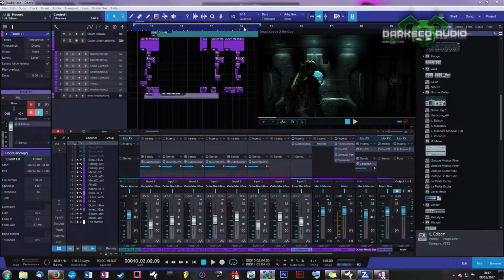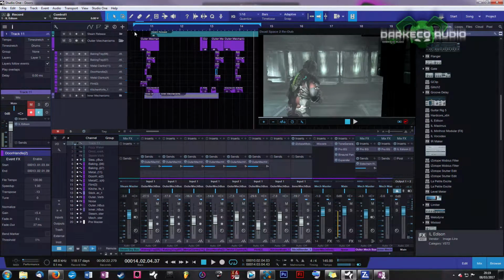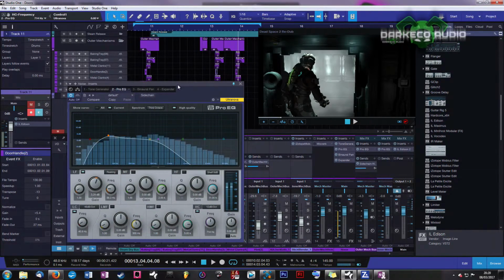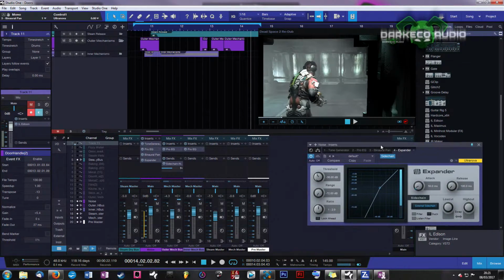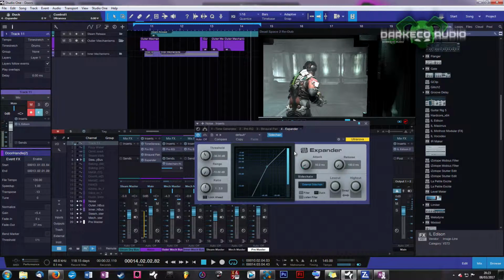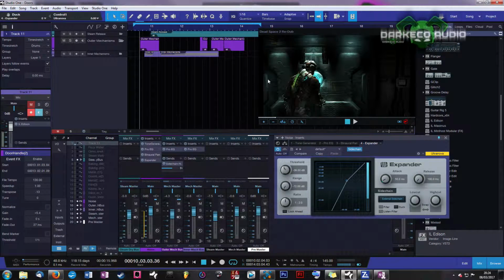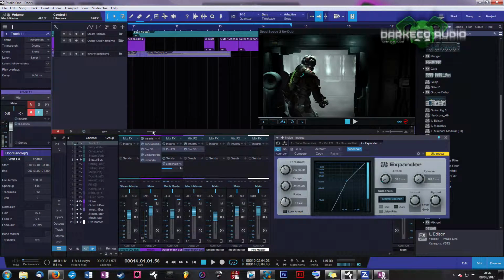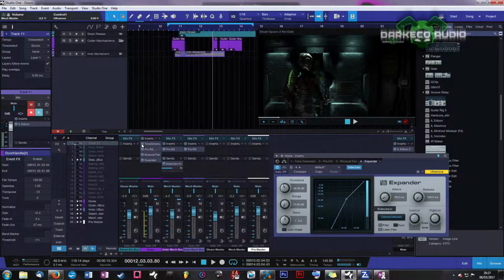Add Weight With Noise (White Noise/Sidechains/Expanders)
Adding an underlying layer of noise to a sound can make it seem a lot bigger than it actually is...